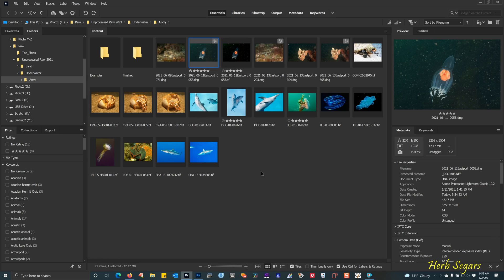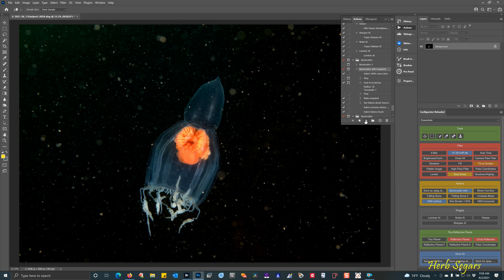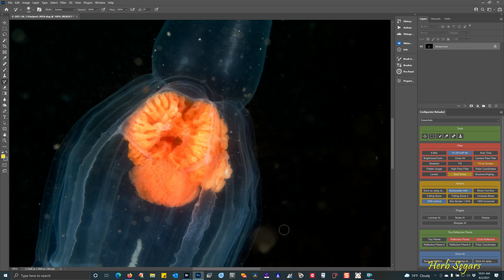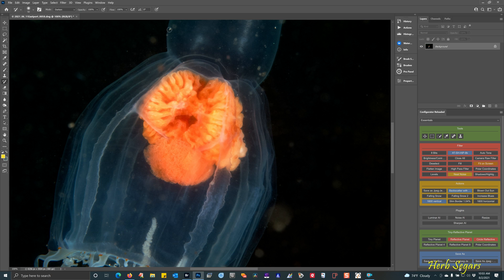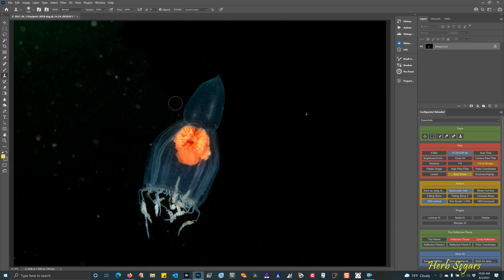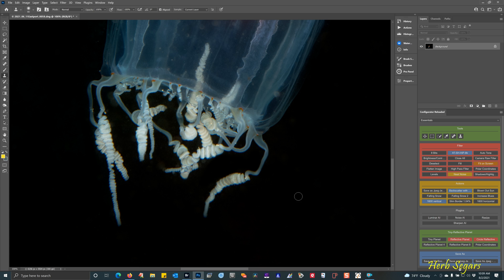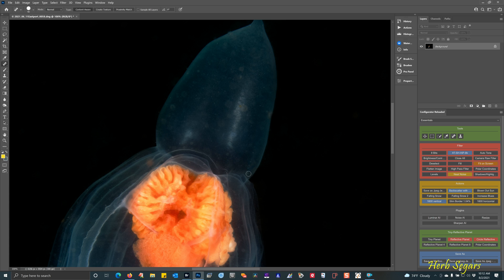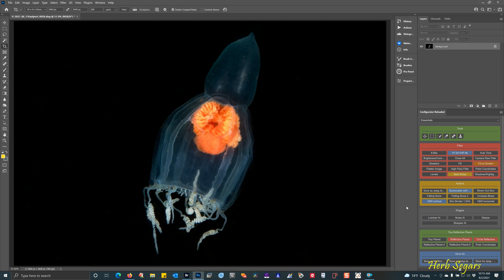Removing Backscatter in Photoshop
This instructional video my method for removing backscatter from underwater images using Adobe Camera Raw and Adobe Photoshop CC.

I use an action in this tutorial called "Backscatter with Snapshot." it can be downloaded